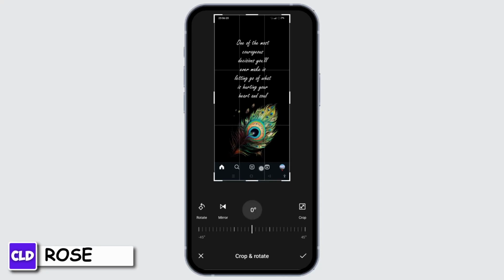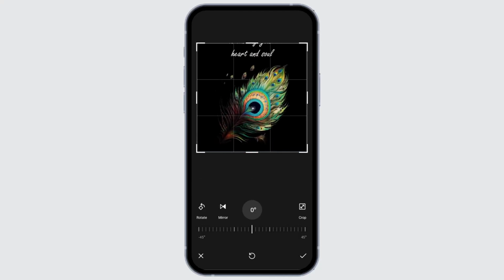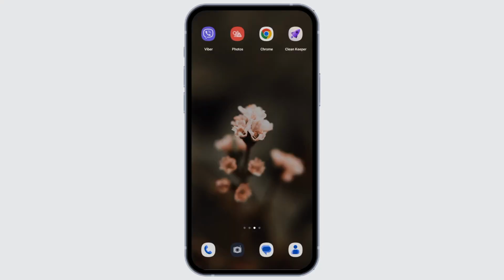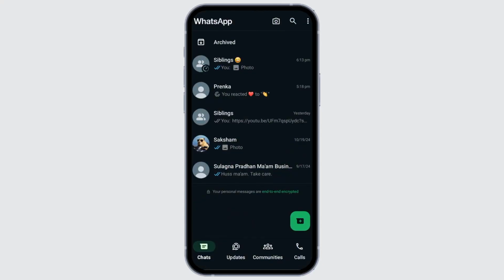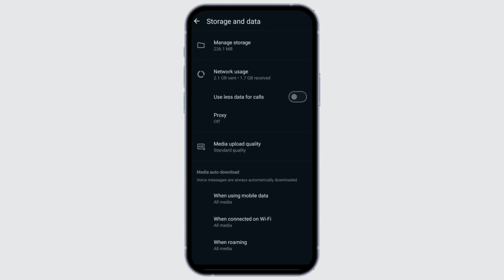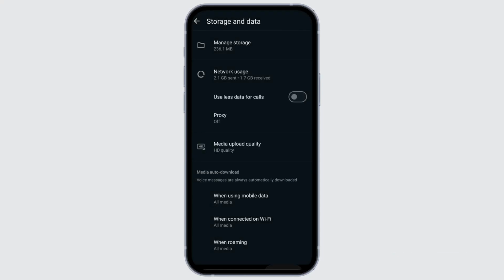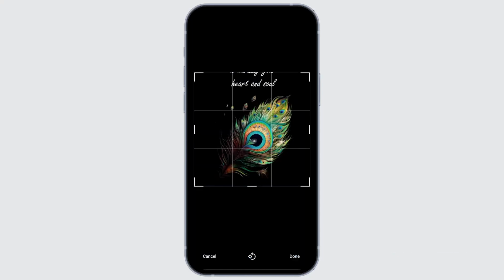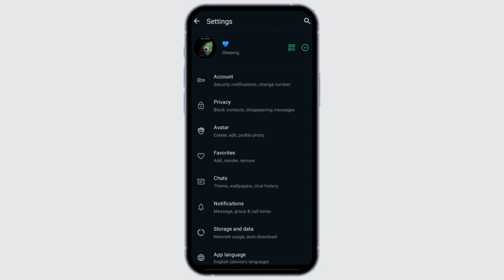How To Set WhatsApp PP without Losing Quality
Learn how to set your WhatsApp profile picture (PP) without losing quality in this straightforward tutorial! This video will guide you through the best practices for uploading a high-resolution image that looks great on your profile. Whether you're wondering, "How can I upload a clear WhatsApp profile picture?" or looking for tips on image dimensions, this guide has you covered. Watch now to ensure your profile picture stands out without any blurriness!

Timestamps:

00:00 How To Set WhatsApp PP without Losing Quality
00:10 Tips for Choosing the Right Image